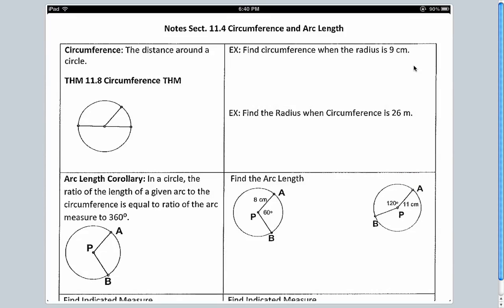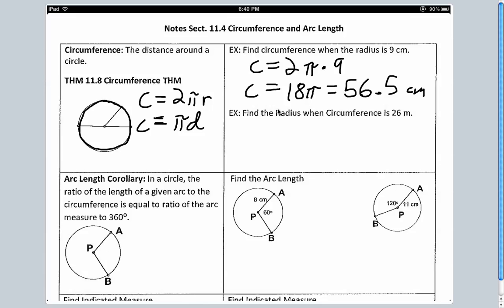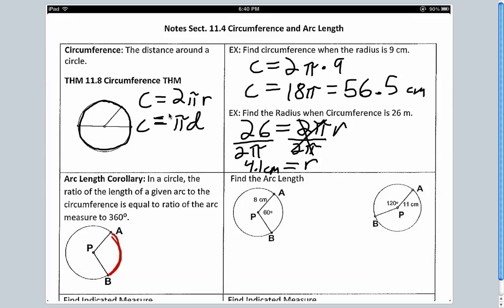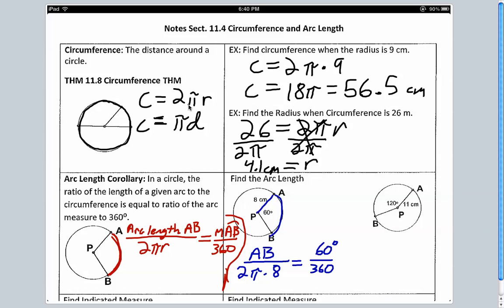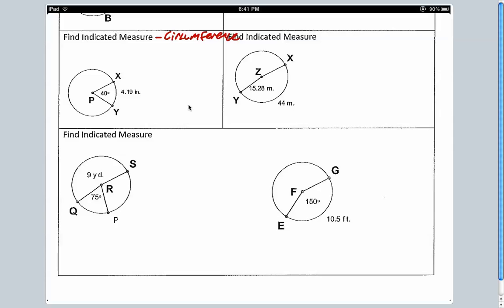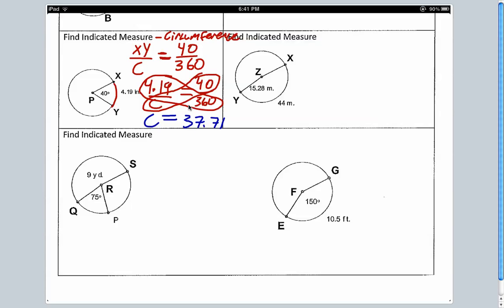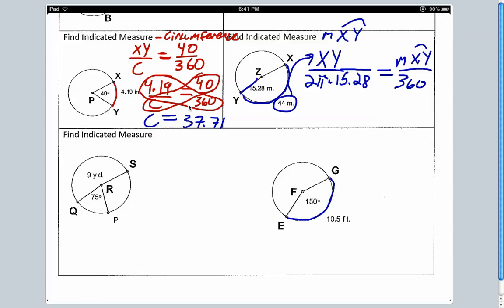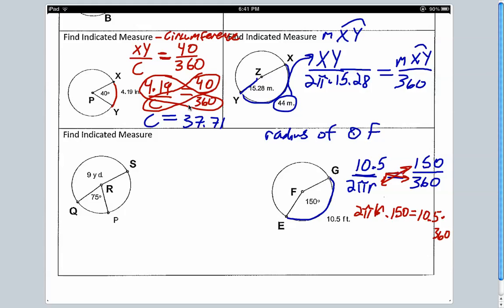Sect 11 4